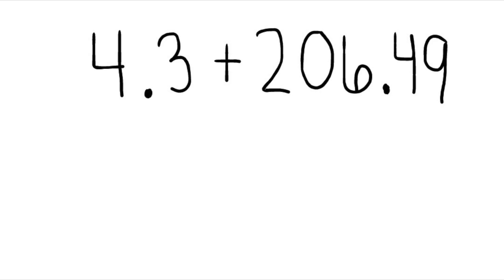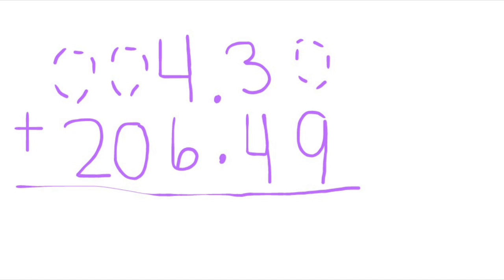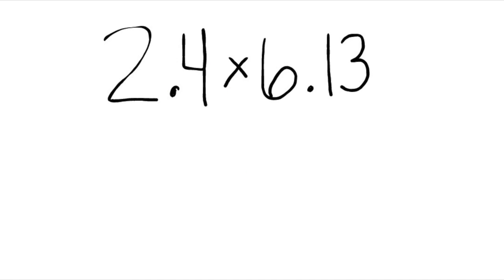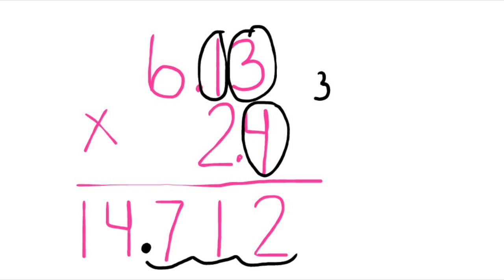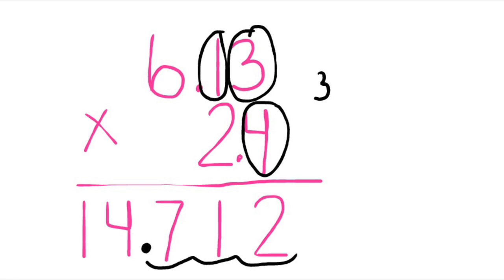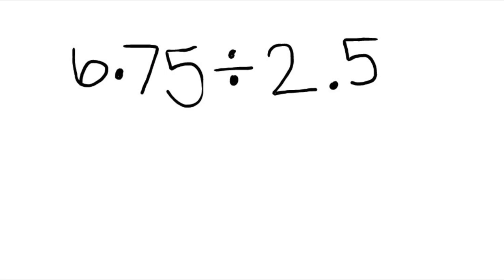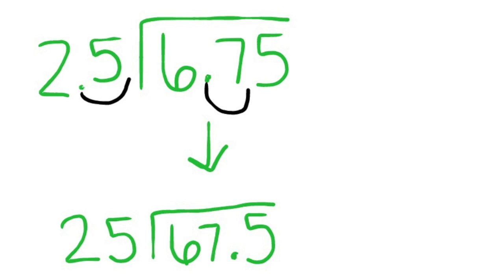Decimal Operations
This video is about Decimal Operations